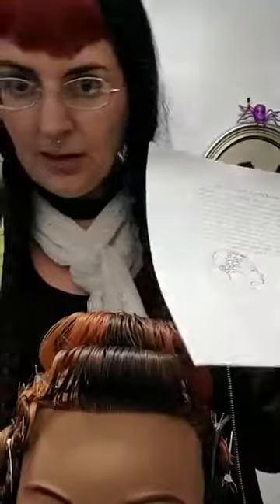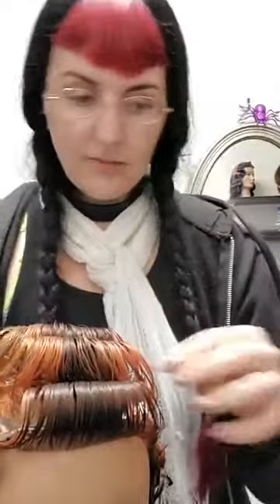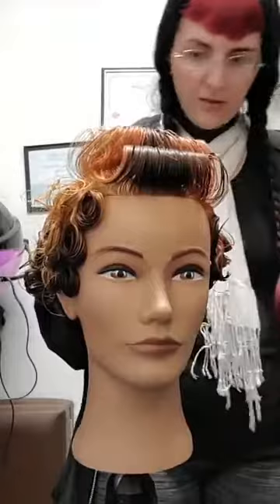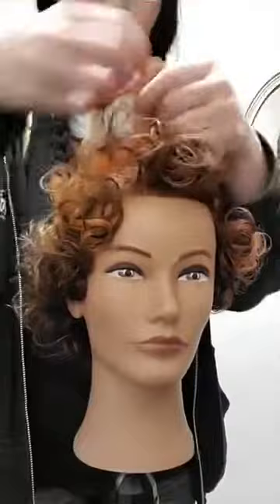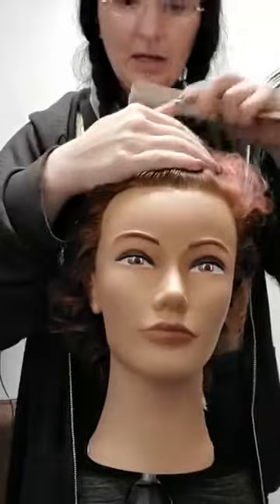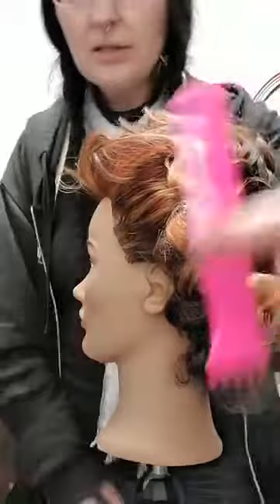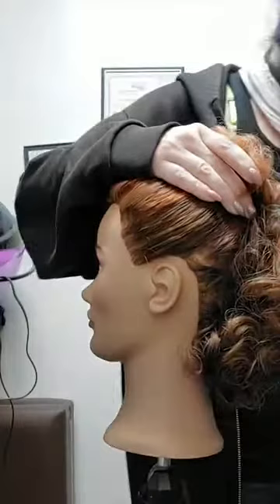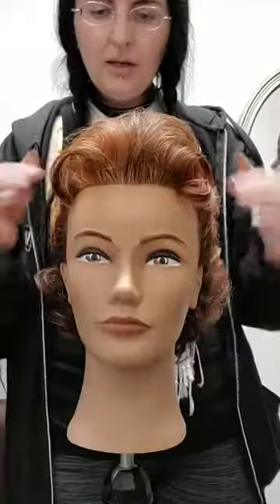Hollywood hair series: Vera-Ellen(cont'd)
Here is the comb out and styling of the Vera-Ellen inspired set from the previous video.